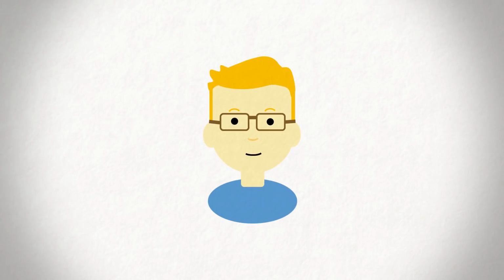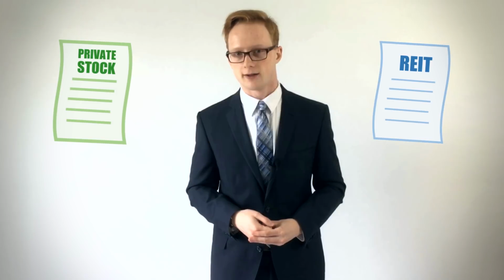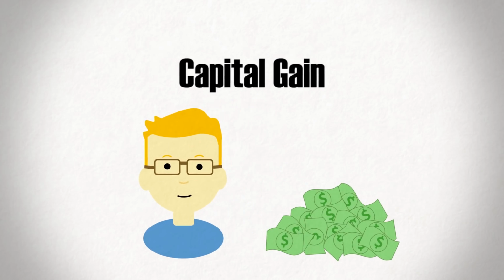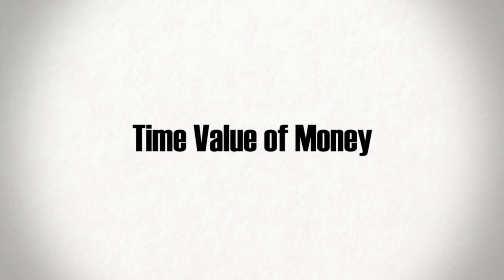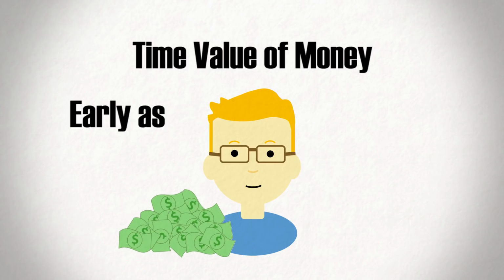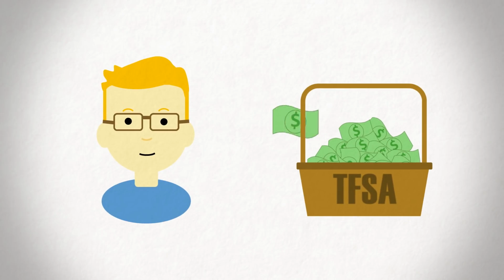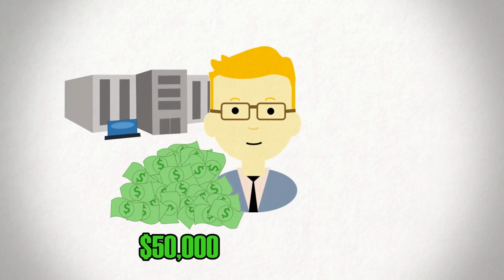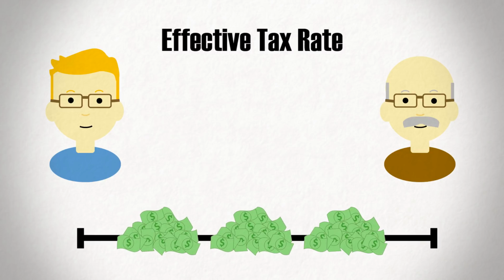Taxes | Registered Accounts & Tax Efficiency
**Edit** there is no distinction between short-term and long-term capital gains tax in Canada. Favourable taxes are only NOT provided in some instances of day trading - you CAN trade within the same year and still receive the favourable tax rate in Canada.

The Plain Bagel Episode IX

Tax is a pretty confusing field, yet it's essential for investors to learn. To help you get started, here are some high-level concepts on how investments accrue taxes, and what you can do to minimize the amount you owe.